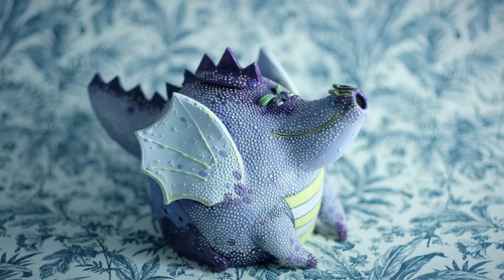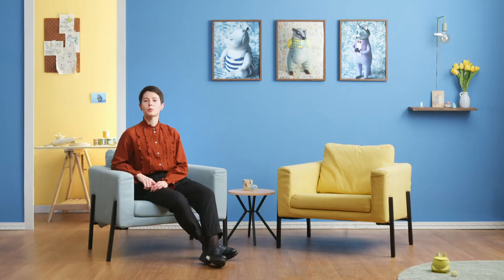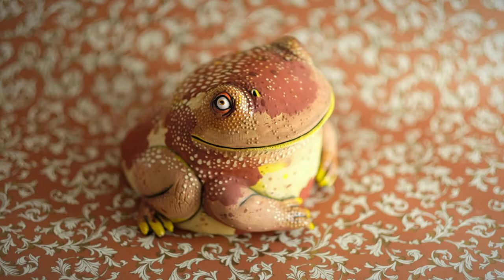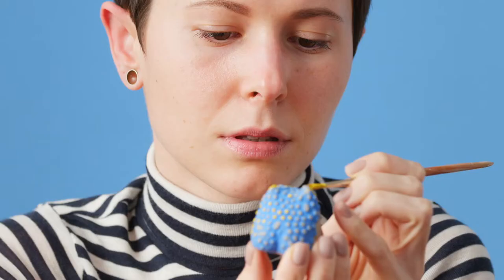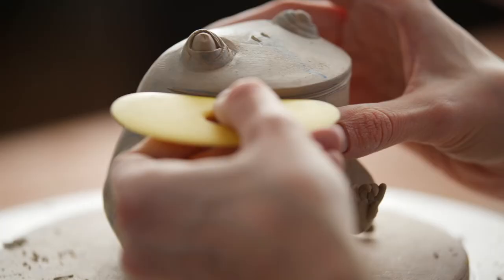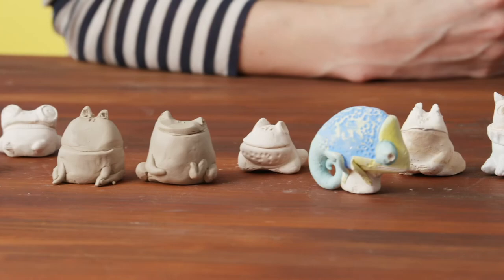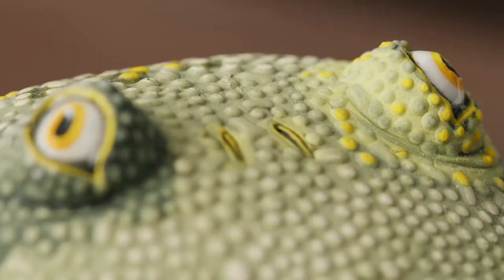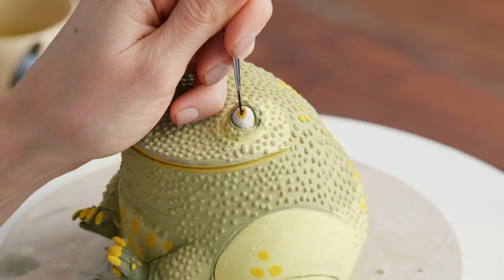My course for Domestika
My course for Domestika is finally here and it will be available from the 14th of March.